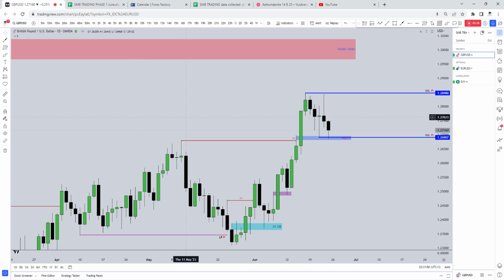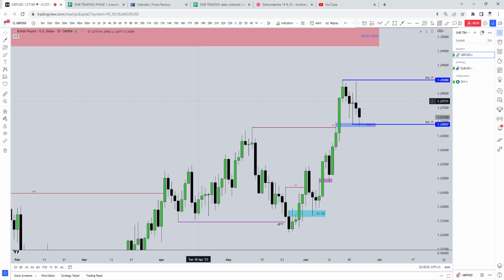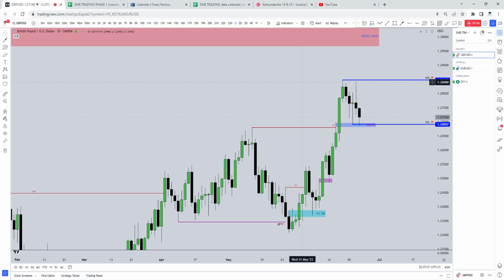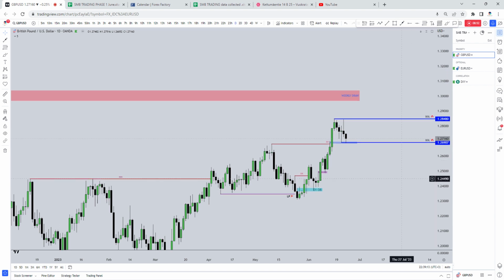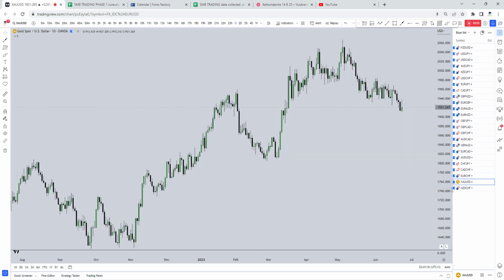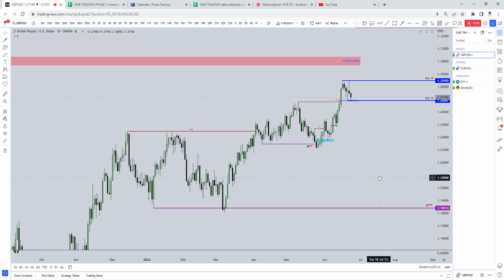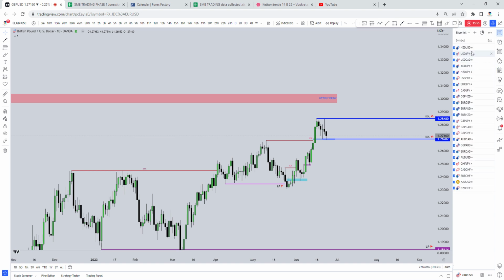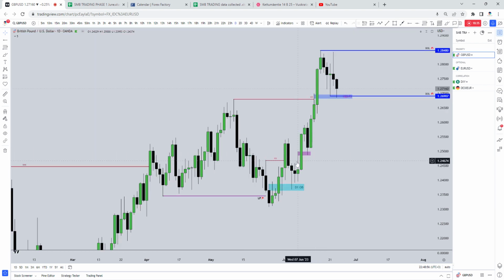SELECTING PAIRS/PAIR TO TRADE